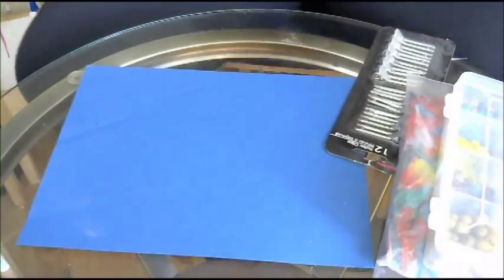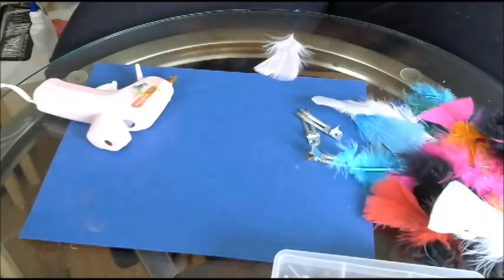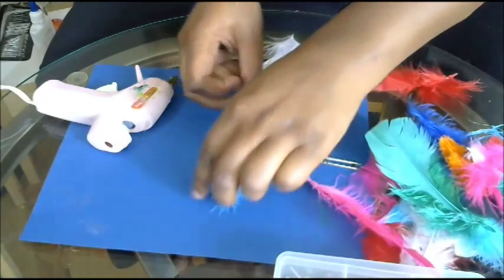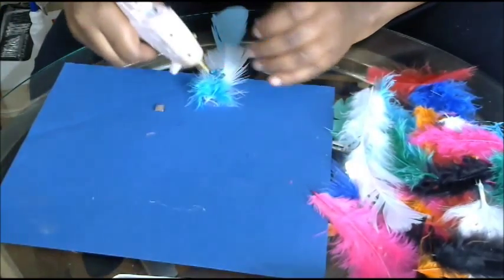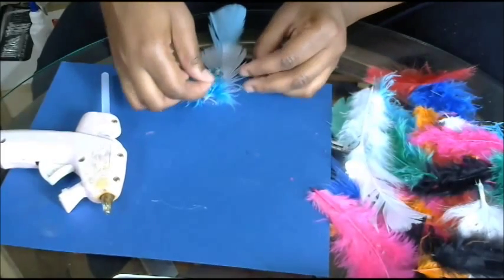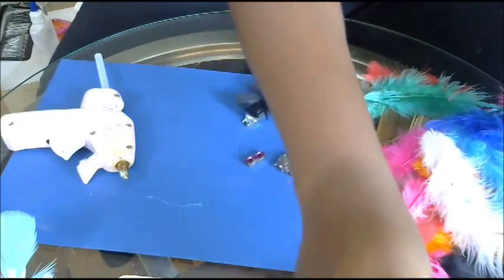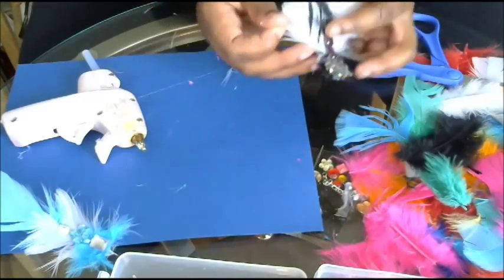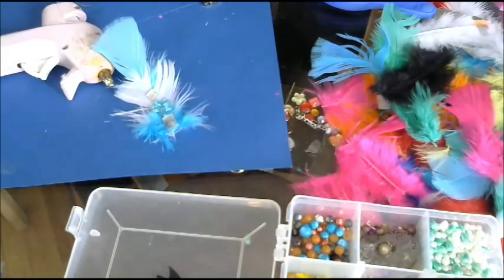How To Make DIY Feather Jeweled Hair Clips/ Easy DIY Sparkly / Statement Hair Accessories!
Make your own Easy DIY Sparkly / Statement Hair Accessories!

Do you want to work for an awesome company and have great opportunities to increase your youtube audience? Click this link and apply to Full Screen!!!